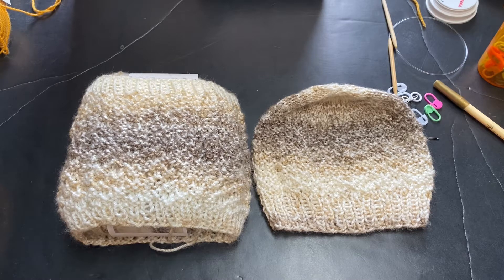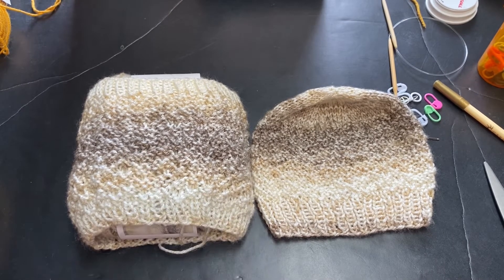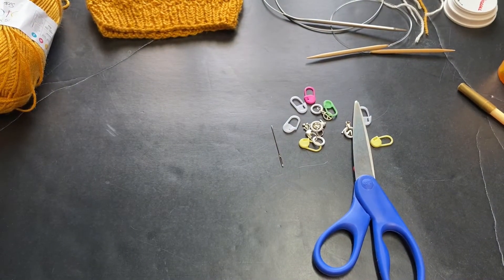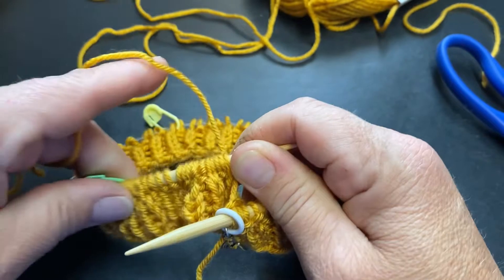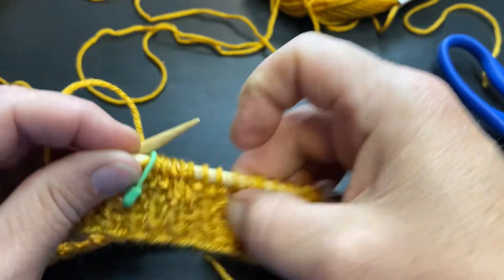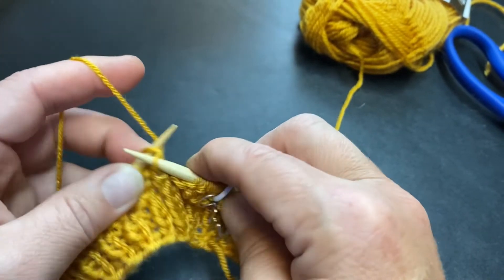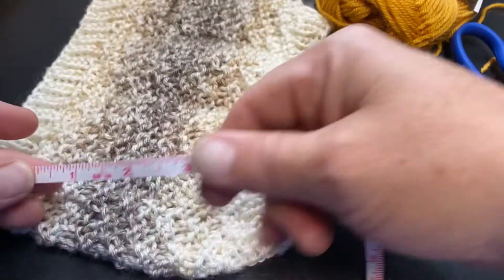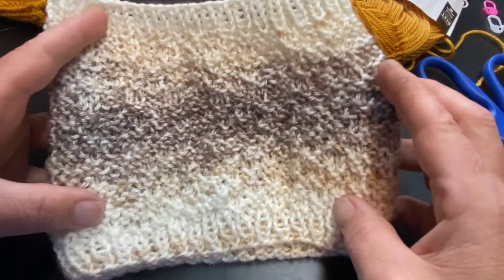Knit : Skip A Rock Cowl , Small child’s Cowl , Toddler Cowl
Skip A Rock Cowl pattern
DK or # 3 weight yarn and 4.5 needles

 CO 72 sts   5 rnds 1x1 ribbing
RND 1 -  * K1 P2 K2 P2 K1 P1 K1 P2 K2 P2 K1 P1 *
RND 2 - * P3 K2 P2 K2 P1 K2 P2 K2 P2 *
RND 3 - * P1 K2 P2 K2 P3 K2 P2 K2 P2 *
RND 4 - * P1 K2 P2 K2 P5 K2 P2 K2 *
Repeat until the cowl is approximately 4 inches or to desired height  Then finish with 1x1 rib times 5 RNDs and CO in pattern

Wings with Rose
 @Roselikescrochet B

September - winter sets only - adult and children.  They can include fingerless gloves, gloves or mittens
This can be:
hat/scarf, hat/cowl, scoodie
They will not take individual hats or scarves
Smile.Amazon.com

copyright
Unless otherwise stated. Copying, reproducing or
distributing (to family, friends, social media platforms,
email, stores, etc.) of this work in any fashion (freely or
sold) is illegal. All rights are reserved. I fully honor and
give permission that you may crochet/knit the work in
this pattern and sell your finished handmade items. If
you are able, please credit back to me for the design.

100% of all donations will be applied to / and used for my YouTube channel. It will help with giveaways, shipping cost, products for reviews, & products for all future tutorials.